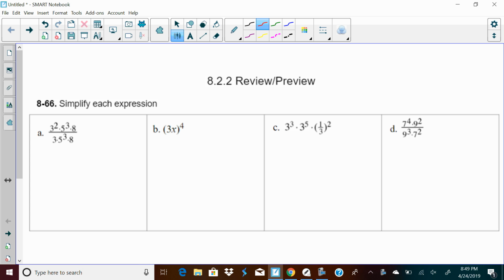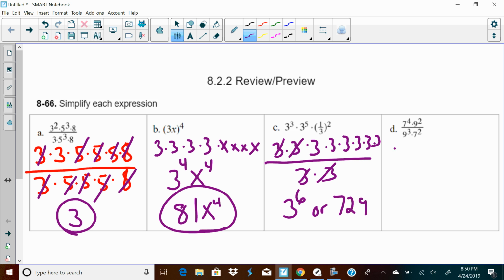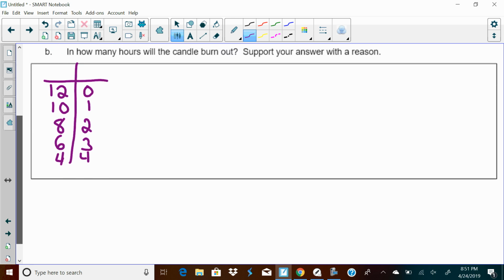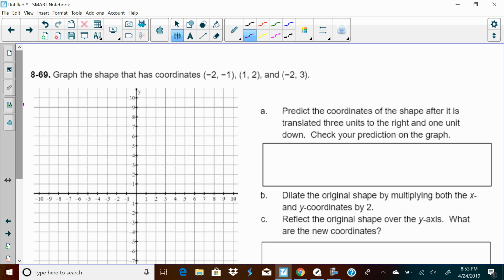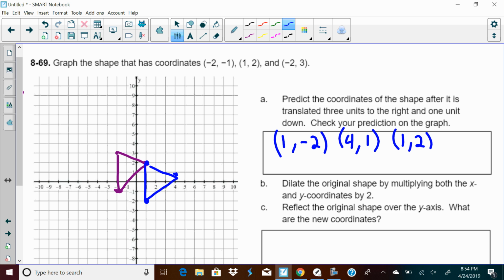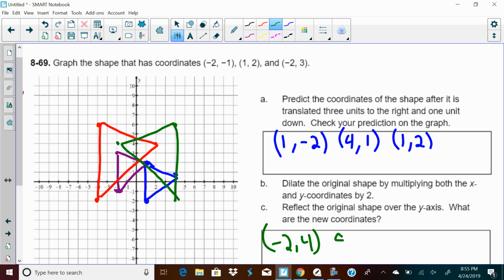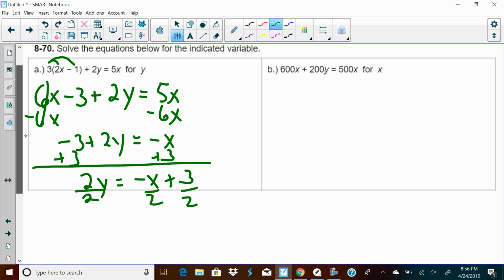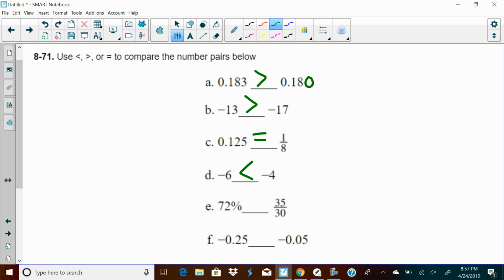8th Grade 8 2 2 Answers